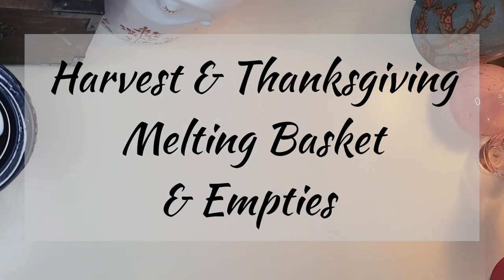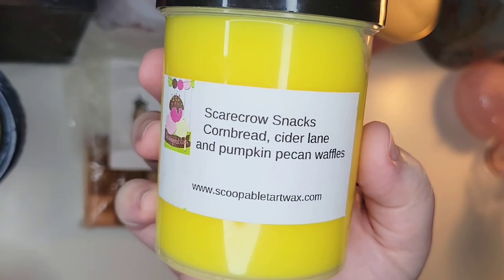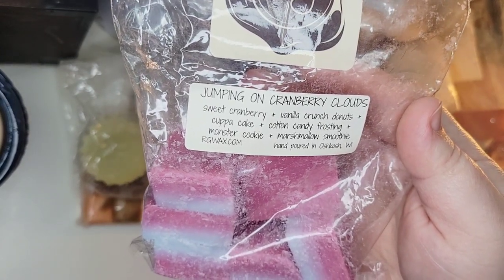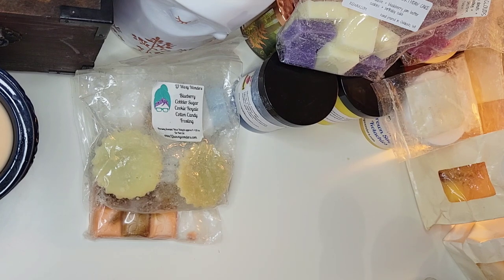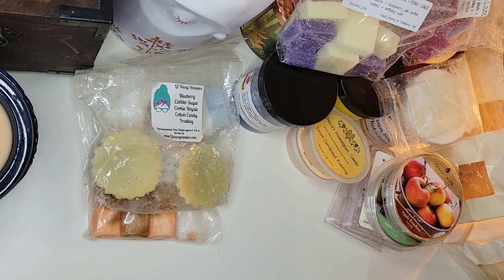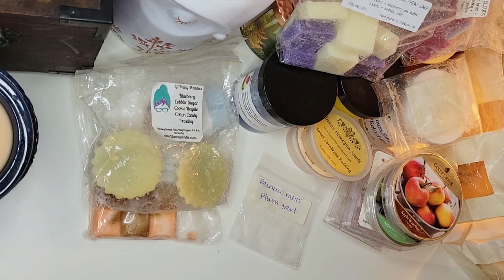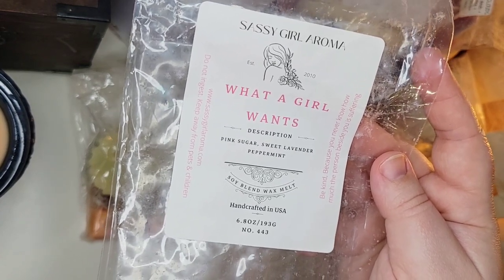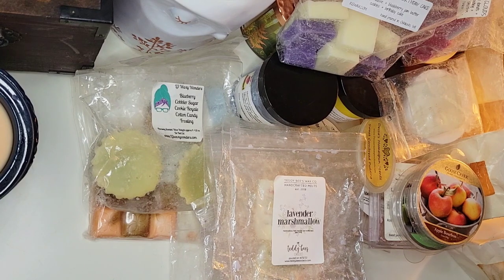Harvest & Thanksgiving Melting Basket & Empties, November 20 - 30, 2022